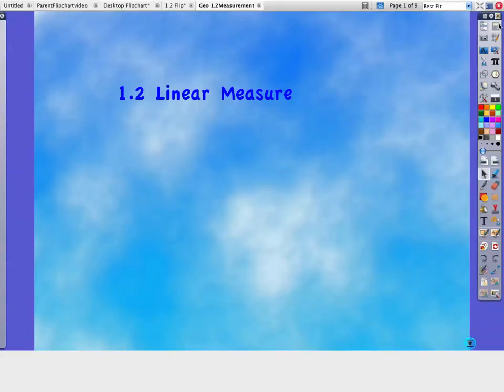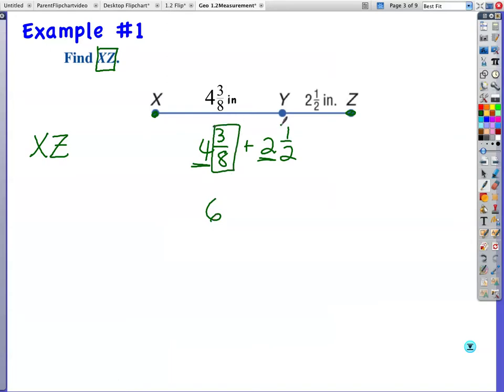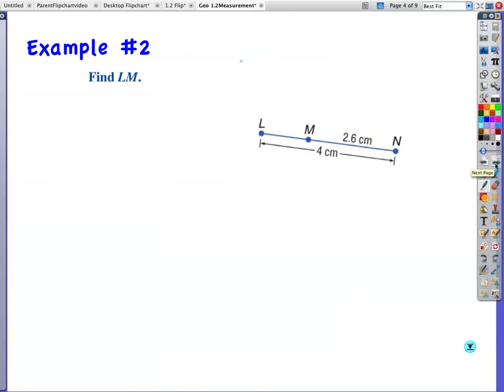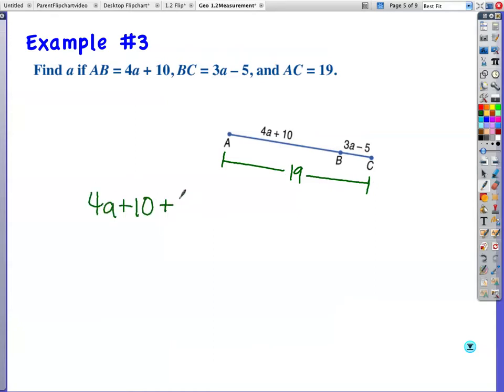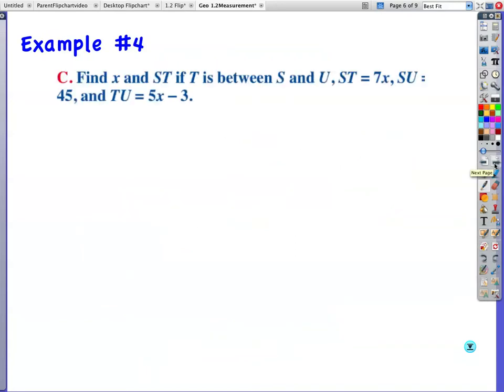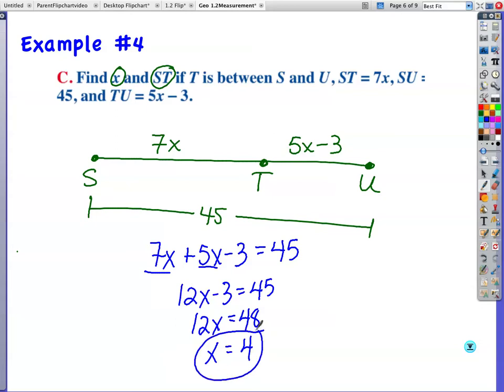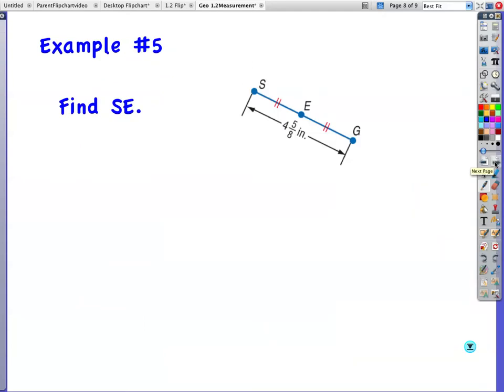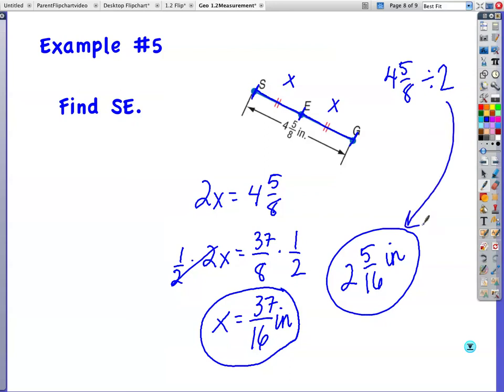Geo 1.2 Notes and Examples.mov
Geometry notes and examples over section 1.2